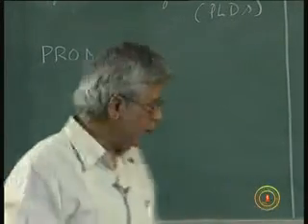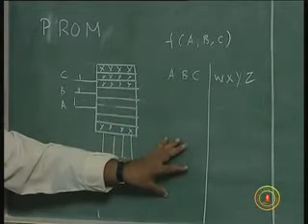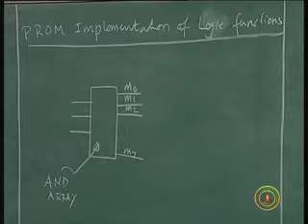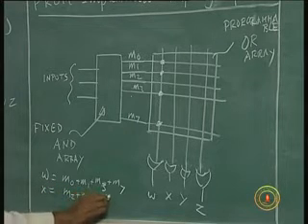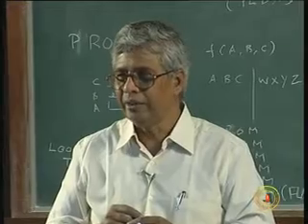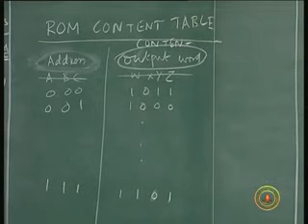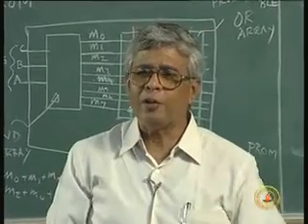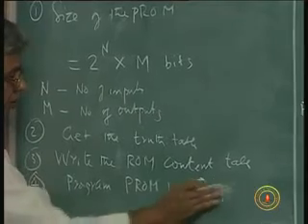lect 31 DIGITAL Electronics